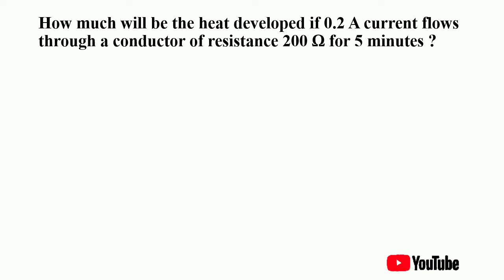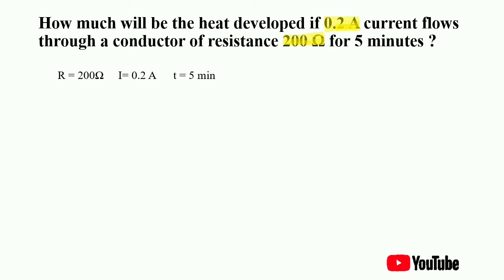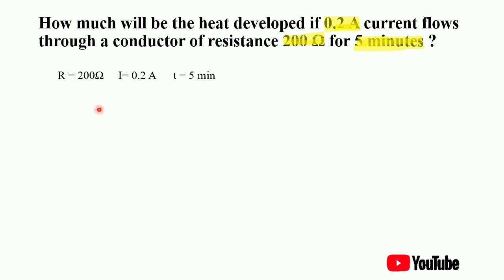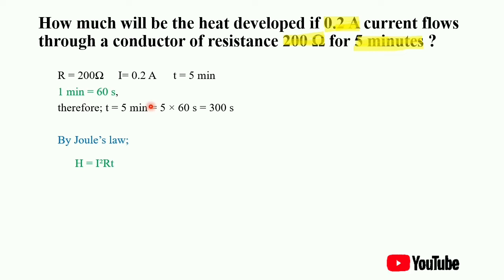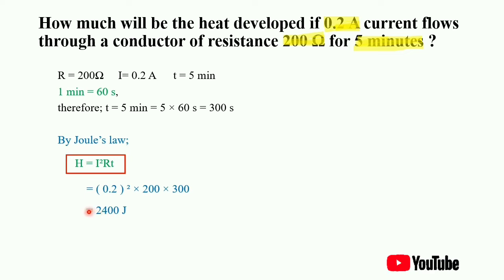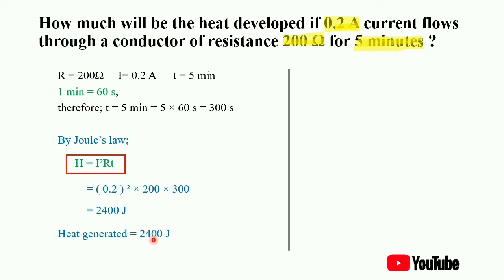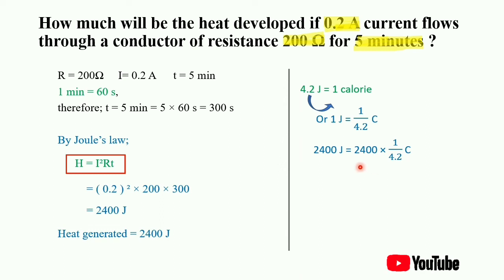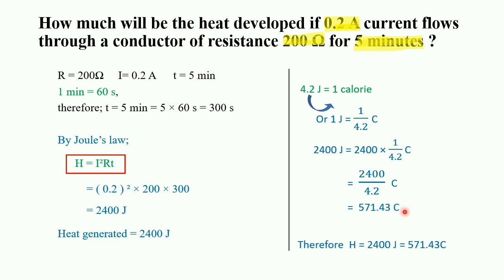10th standard physics chapter 1, Q &A ,How much will be the heat developed if 0.2 current flows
10th standard physics chapter 1,
 Q &A ,

Questions
How much will be the heat developed if 0.2A current flows through a conductor of resistance 200ohm for 5 minute?

Science Question and Answer,

Unsolved Questions

physics,
physics status,
physics wallah study motivation,
physics girl,
physics galaxy,
physics class 10 chapter 1,
physics answer key 2022,
physics a level,
physics all formulas,
physics audiobook,
physics animation,
physics and logic with,
physics and measurement,
a physics class with an,
physics basics,
physics basic concepts,
physics books,
physics broad topics,
physics best teacher on youtube,
basic mathematics for physics,
basic physics,
current electricity class 12 physics wallah,
physics definition,
physics dynamics,
physics demonstrations,
dynamics physics,
physics experiment,
physics explained,
physics electricity,
physics exam of professor,
physics electricity class 10,
physics electrostatics,
physics exam review